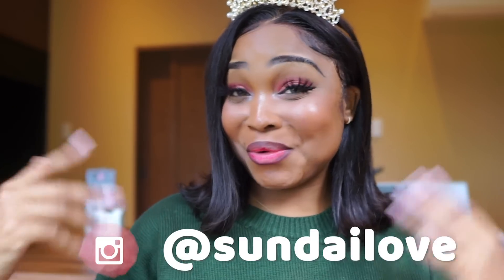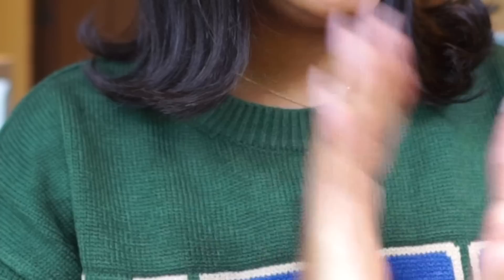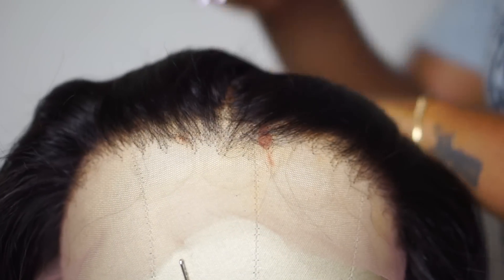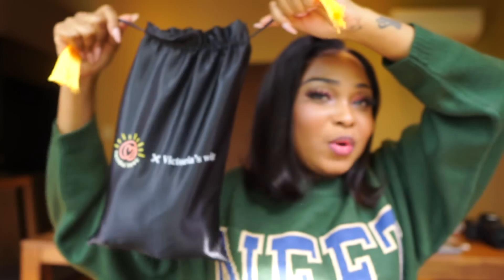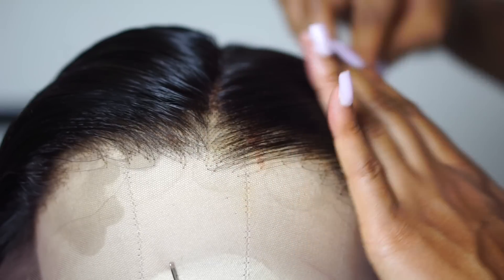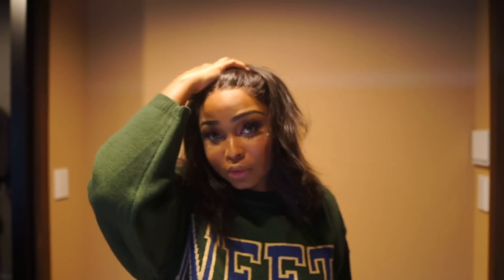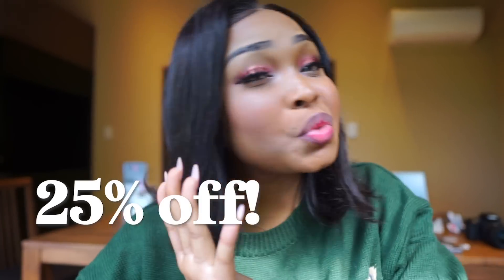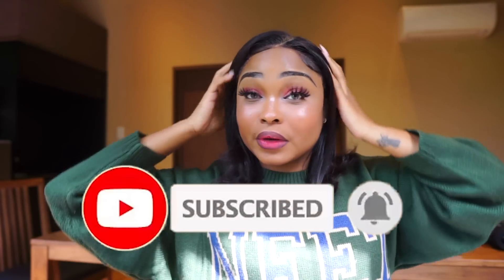THE BEST LACE WIG EVER! I DESIGN MY OWN WIG WITH VICTORIAS WIG!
HERE SHE IS THE WEEKEND ROYALTY WIG! DESIGNED BY ME AND VICTORIAS WIG! I'm sooo happy to be sharing this with you all. It's called the weekend royalty wig for all those who are like me &  just wanna glam up on the weekends, go out and feel like a queen or king :) I TRIED TO DESIGN SOMETHING GREAT! I hope you like it please let me know what you think!

Special Gift!
Free Mink Lashes + Headband  On Order $369+
Free Headband Wig "Sky" 12 Inch  On Order $569+
Weekend Royalty Wig | 180% Density Glueless 13*4 Frontal Wig Ear-to-Ear Undetectable Micro Lace Pre-Plucked Natural Hairline

➞ Instagram: victoriaswig (Free wig give away every month!)